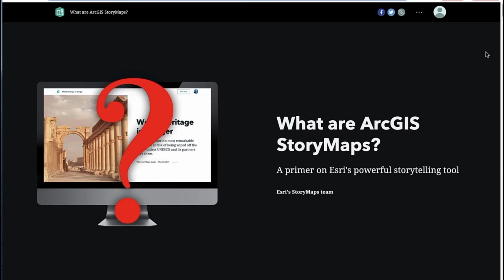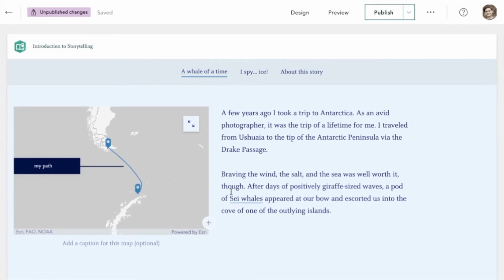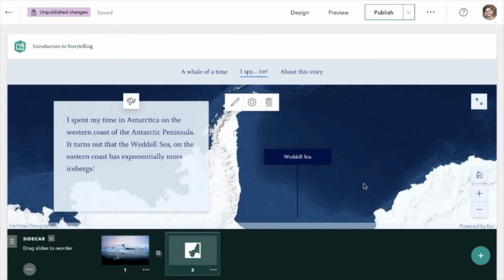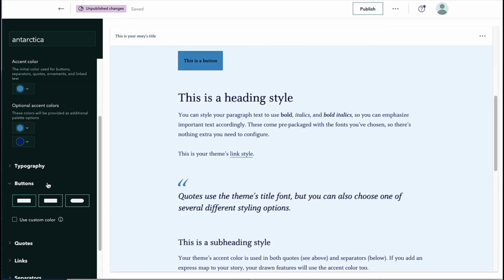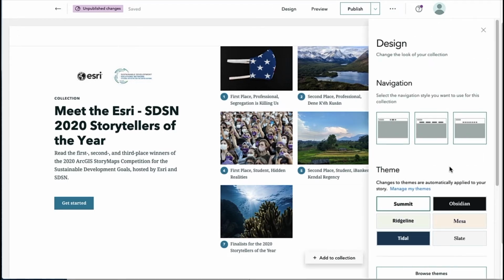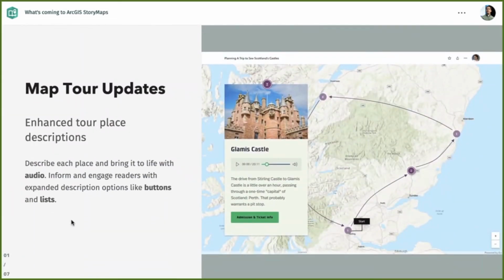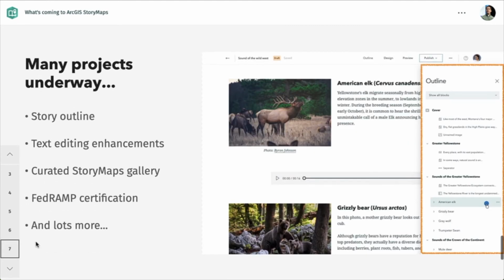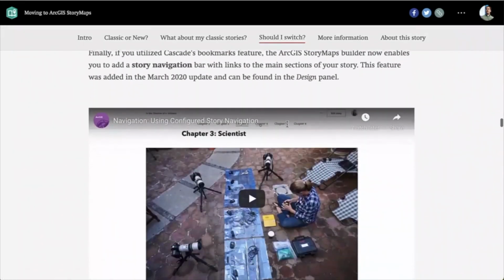ArcGIS StoryMaps: An Introduction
Learn how to use the StoryMaps builder to bring your content to life. You'll find it easier than ever to make beautiful and informative multimedia narratives.

13019